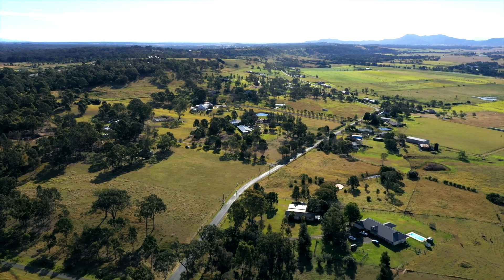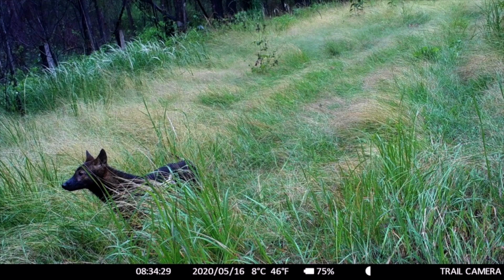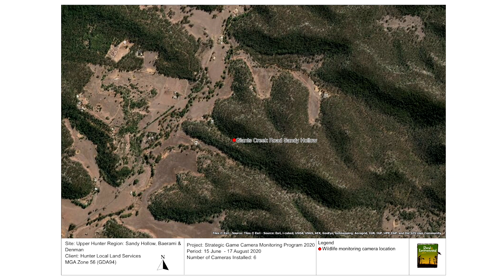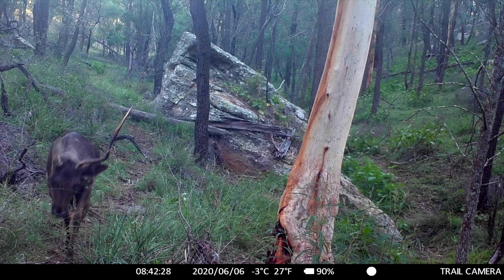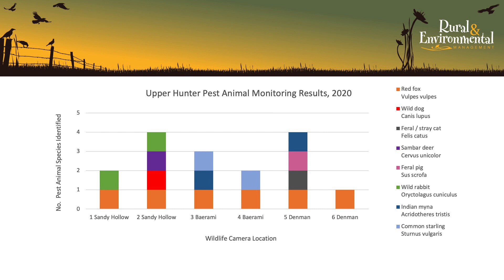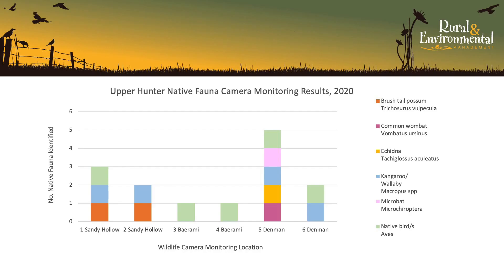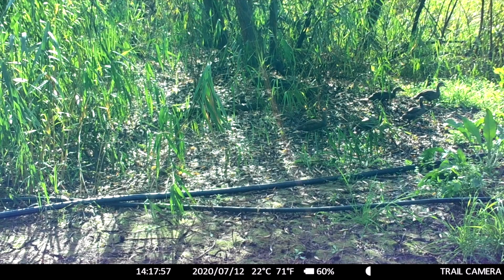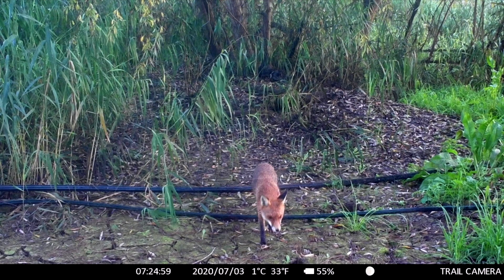Who is living on my land? Upper Hunter Final report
Presenting the findings of a 3-month Wildlife Camera monitoring program across six sites in the Upper Hunter around Denman, Baerami and Sandy Hollow. The “Who’s Living On My Land” project was focused on the peri-urban fringe between urban and rural landscapes to build an understanding of the vertebrate pests and native wildlife living on these ‘peri-urban’ properties.